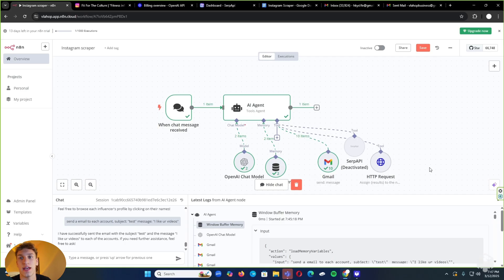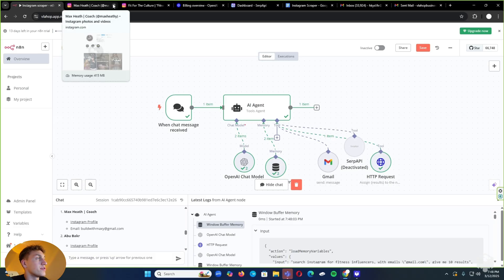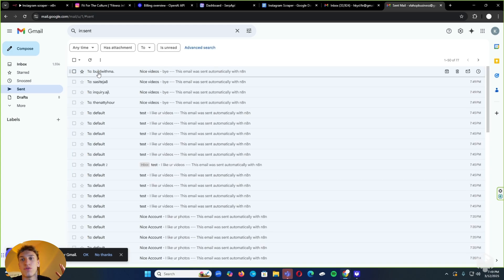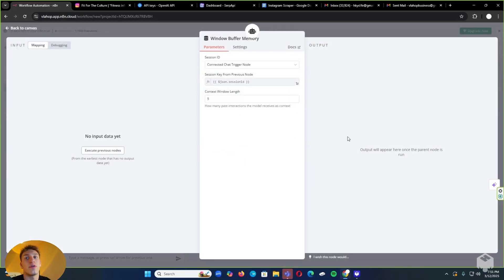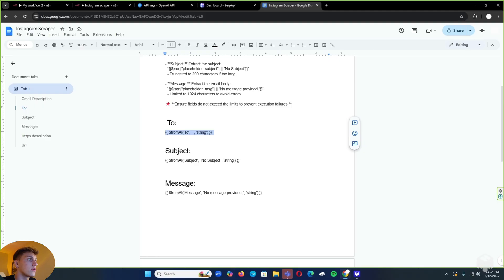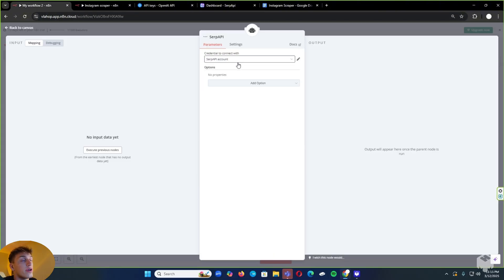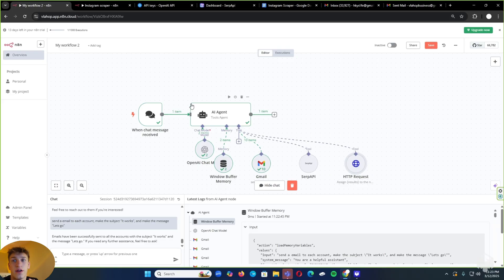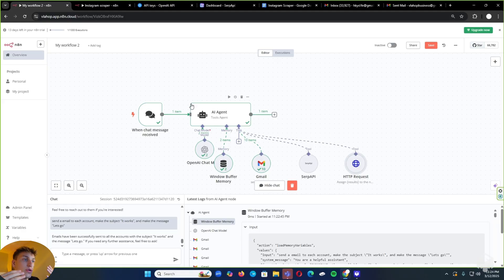Build an AI Agent in n8n to Scrape Instagram Emails & Automate Outreach (Step-by-Step No Code)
In this video, I’ll walk you through building an AI agent step by step using n8n—no coding experience required! 🚀 We’ll set up a workflow that scrapes Instagram for emails and automates outreach, making lead generation effortless. Whether you're a beginner or just looking for an efficient way to streamline your outreach, this guide will help you get started fast.

🔹 What You'll Learn:
✅ How to set up n8n for automation
✅ Scraping Instagram emails without coding
✅ Automating email outreach with AI
✅ Step-by-step walk-through—easy to follow!